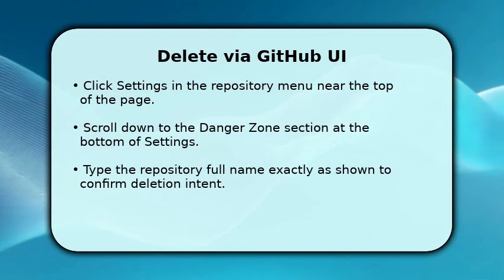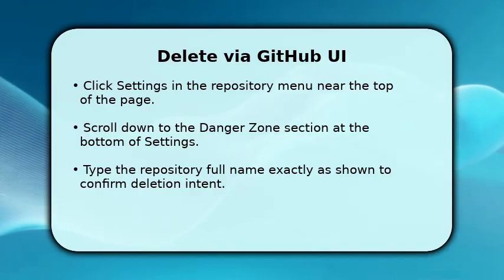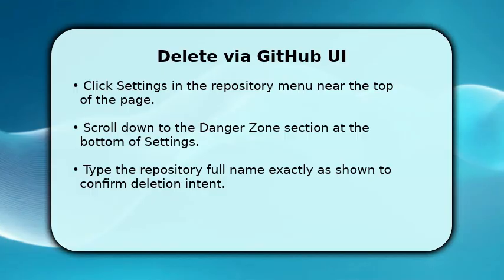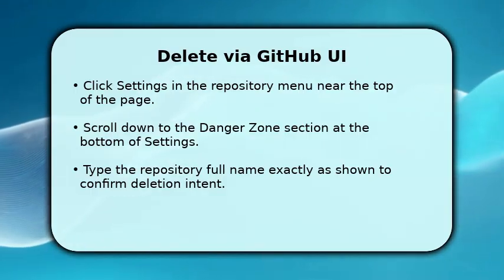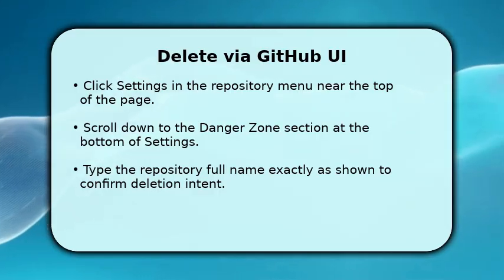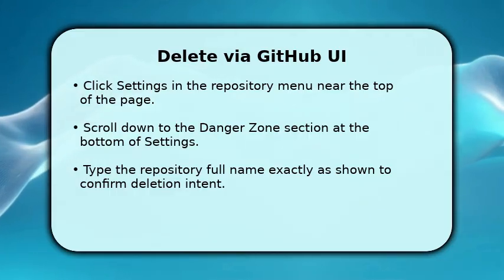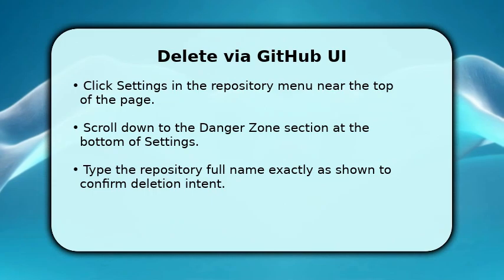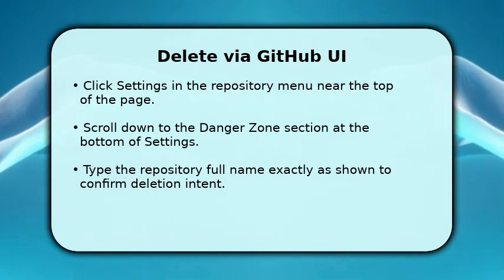How to Delete My Repository in Github - Step by Step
How to Delete My Repository in Github - Step by Step | 🔒 Surfshark VPN Deal — Stay private and secure. $1.99/mo + 3 Months Free ▸

Learn the detailed process of deleting your GitHub repository through this comprehensive guide. We'll walk you step-by extricate, ensuring a smooth and safe deletion experience.